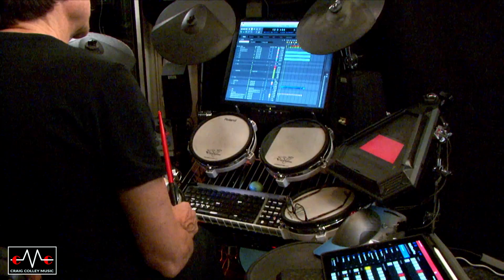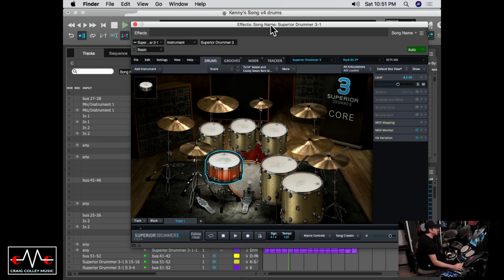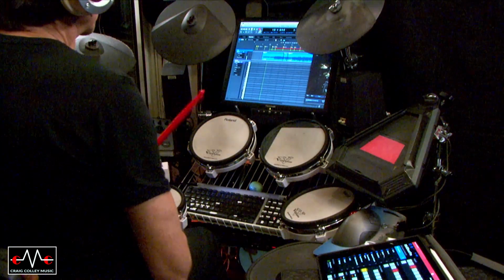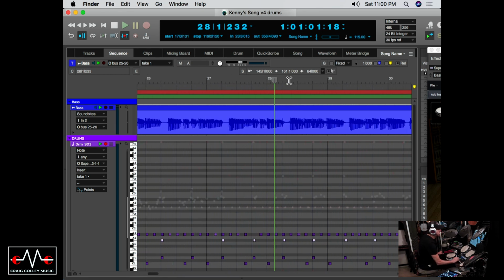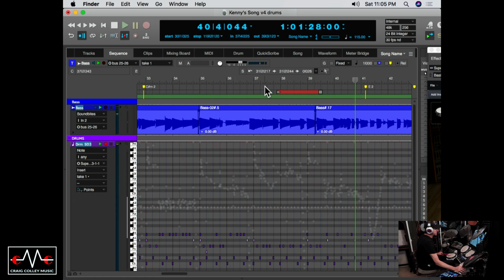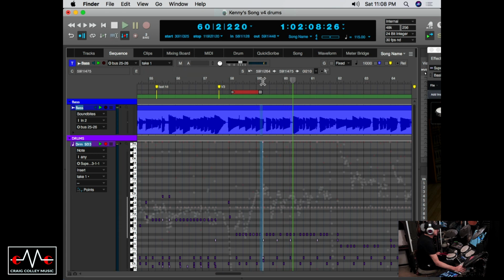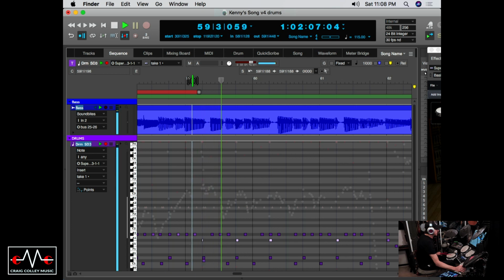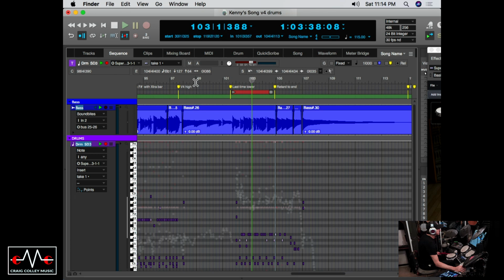How to Record Electronic Drums | Roland V-Drums | Superior Drummer 3 | MOTU Digital Performer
EP 8 ▶▶ In this video I'm going to show you how to record electronic drums (digital drums) on DAW MOTU Digital Performer. A song I have been recording from start to finish.

EP 8 - In this open session I'll take you in the studio to my electronic drum set powered by Roland V-drums & TD-8 interface for triggers and Toontrack's Superior Drums 3 for drum samples. I also use an old Alesis D4 (over 30 years old) for extra drum triggers as the Roland doesn't have enough for my drum kit. The sequencer & DAW (digital audio workstation) is on a Mac Pro using MOTU's Digital Performer 10. This recording session and shoot utilizes an 8 camera setup with automation by Blackmagic's ATEM Extreme ISO Pro and MixEffectPro on my iPad pro. (requires OS 14.5) and edited with Blackmagic DaVinci Resolve 17.

10 Key Moments in Video
0:00 Intro - How to Record a Song from Start to Finish | Recording Drums  EP8
1:25 Overview of studio - audio electronic drums - Roland V-Drums - TD8, Toontrack Superior Drummer 3, & multiple camera set Up  Video - ATEM Iso Extreme Pro, Canon D50 Mark II, Go Pro, iPhones, Sony
4:23 Headphones I use -  Avantone  MixPhones MP1 - Headphones
4:40 Electronic drum set up - Pad layout, triggers and Superior Drummer 3
6:35 Test recording
8:15 Recording 1st electronic drum track
12:00 Listen, review track and punch in replacement parts
14:43 Creative & edit discussion when recording  electronic Roland V-Drum tracks
19:50 Good example of unwanted double hit or midi note entry and edit
27:15 Recap and what's next...
29:02 One on one consultation

☑️  I've created this channel to share my successes, failures, and experiences in the music business and to support others who are interested in how music is created and marketed. Craig Colley Music is for music lovers, home studio songwriters/composers, engineers and producers looking to learn how to make, mix, master and market their music.

🎯 As a work from home studio musician, engineer and producer, whether you are working your music leads, learning, adapting and leveraging technology, expanding your writing and recording skills, marketing your services and promoting your music or your client's projects- this 'Craig Colley Music' YouTube channel maybe just what you've been looking for.

❤️ A channel created to share the tech & tips and workarounds in the home recording environment. I have years of experience, writing, recording, mixing, producing and marketing music. I am looking forward to sharing what I've learned to help you create, collaborate and circulate your music.

👍 One-On-One Consultation with Craig.
Songwriters/composers/musicians, engineers and producers find my consultation service useful to speed up the learning process.
Schedule a free 15 minute zoom call today.

👍 Predictable Royalties: Predictable Royalties for Music Professionals is a system to create guaranteed lifetime "Royalty-Like" income and help pay a part or all of your ongoing studio or production expenses if you become injured, ill, disabled or pass away.
You may not be a Rock Star...but it doesn't mean you can't live like one.